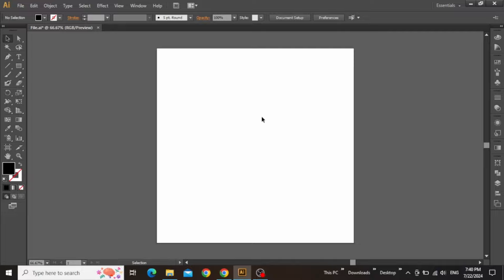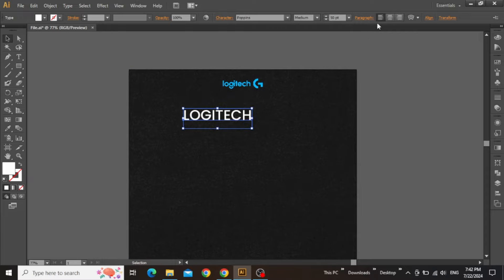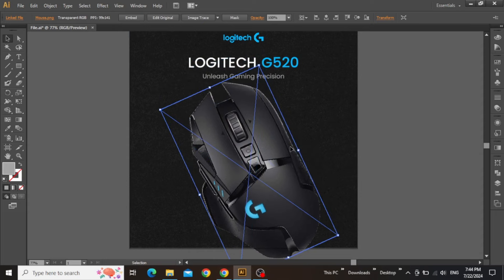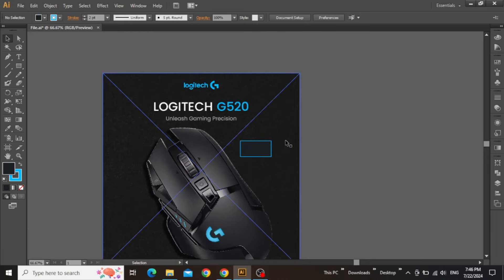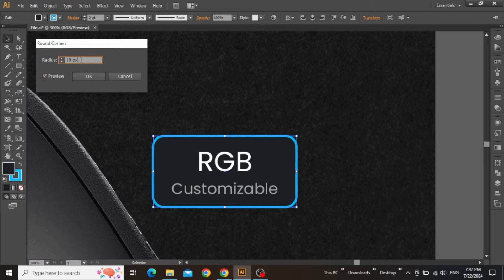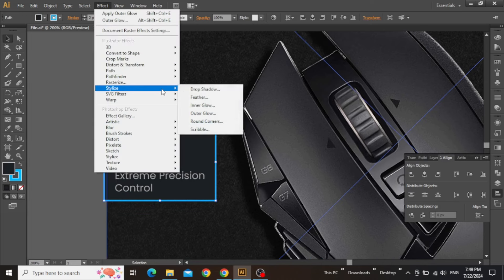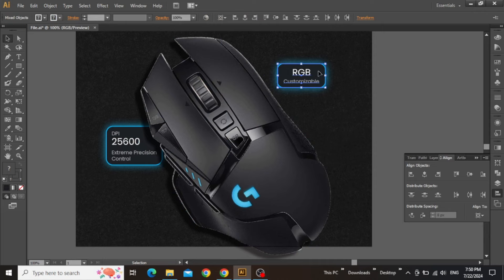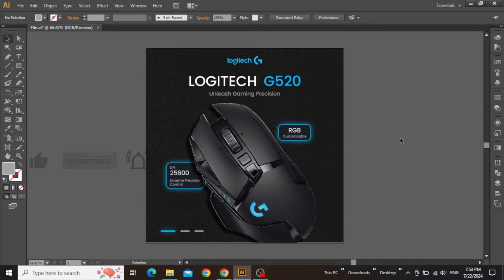Social Media Post Design Tutorial For Beginners | Illustrator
Welcome to my Adobe Illustrator tutorial for beginners!

🎨 Learn How to Design Ecommerce Product Sale Social Media Posts & Banners in Adobe Illustrator!

In this tutorial, I'll guide you through creating eye-catching designs perfect for boosting sales online. Whether you're a beginner or seasoned designer, this step-by-step tutorial covers everything from layout to typography and essential design tips.

🔹 Discover the best practices for creating compelling social media posts that drive engagement.
🔹 Master Adobe Illustrator tools and techniques tailored for ecommerce promotions.
🔹 Design professional banners that captivate your audience and increase click-through rates.
🔹 Utilize special effects like the outer-glow effect to make your designs pop!

Key Topics Covered:
- Creating dynamic layouts that highlight product features
- Using Adobe Illustrator's tools effectively for ecommerce visuals
- Enhancing your designs with typography tips and tricks
- Applying the outer-glow effect for a polished and professional look

Don't miss out on maximizing your online presence with effective design strategies! Watch now and elevate your ecommerce game today.